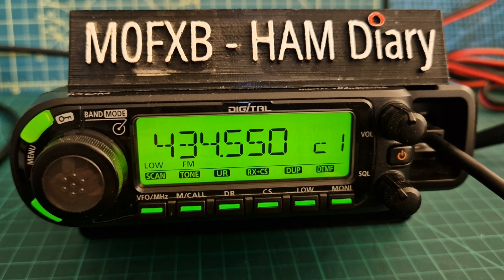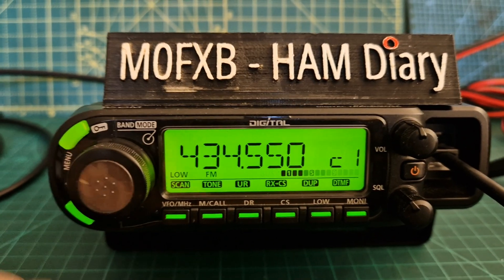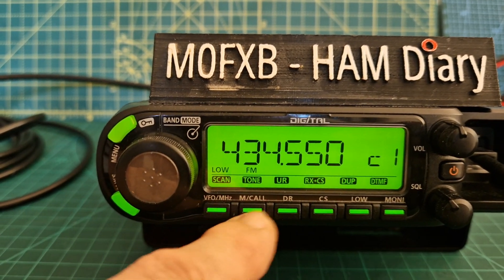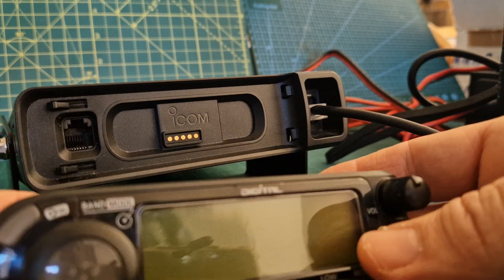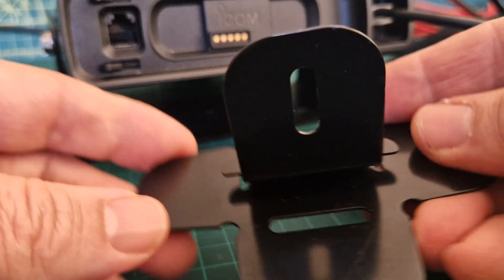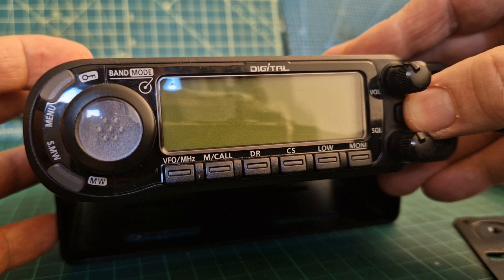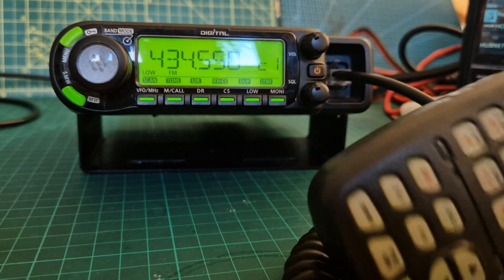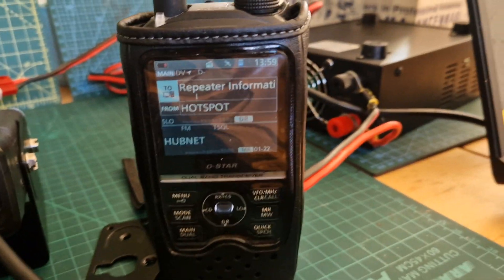ICOM. ID-880 Lets learn about Early Dstar